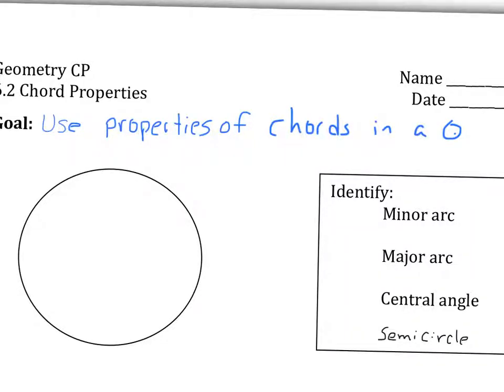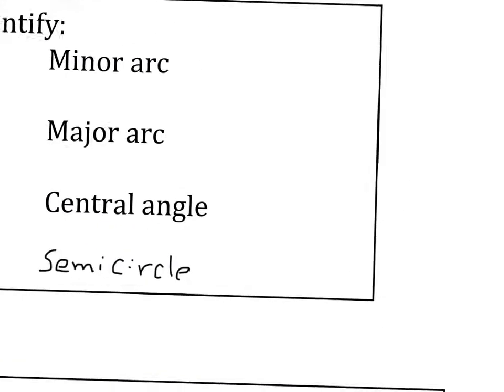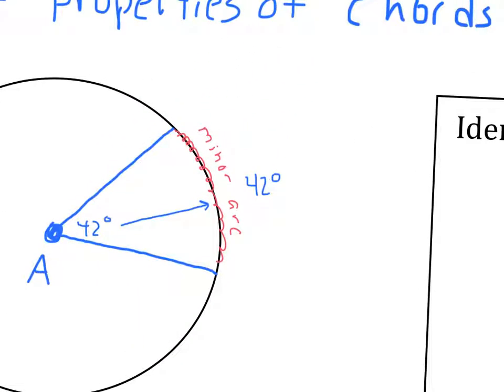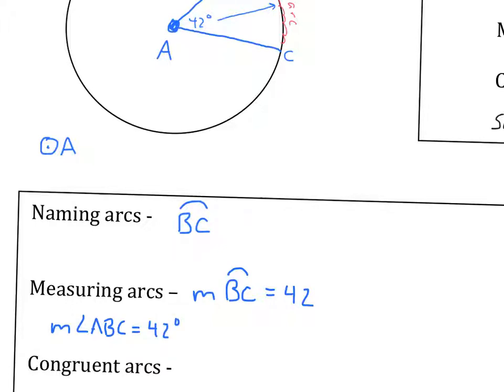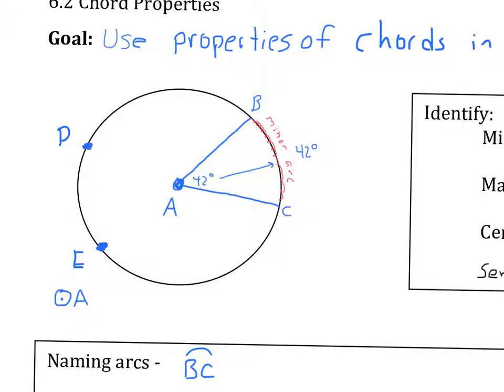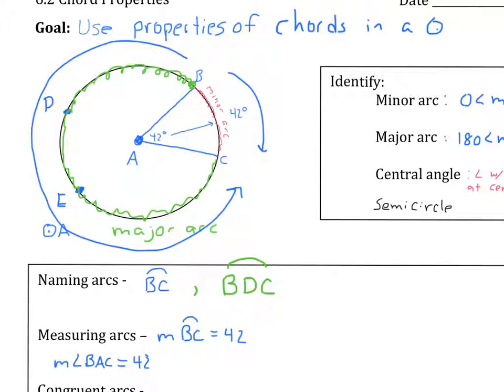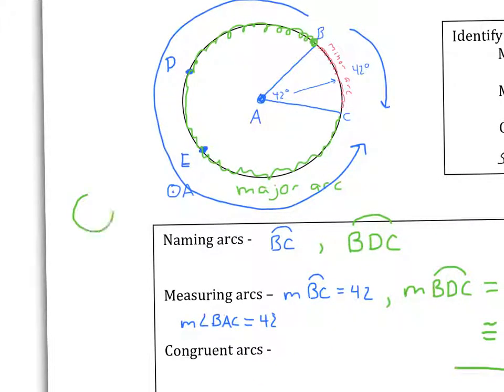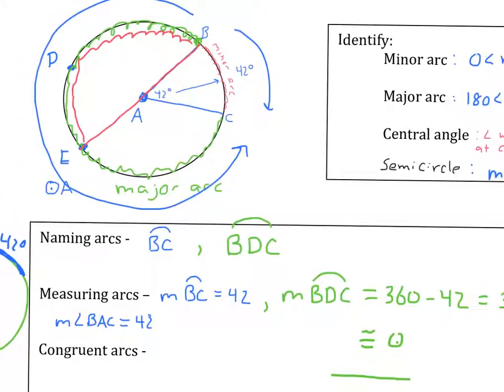Geom CP 6.2a Properties of Chords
Goal: To use properties of chords in a circle (or congruent circles).

I introduce the lesson by defining arcs, arc measures, etc.